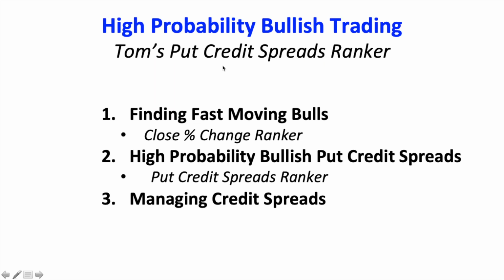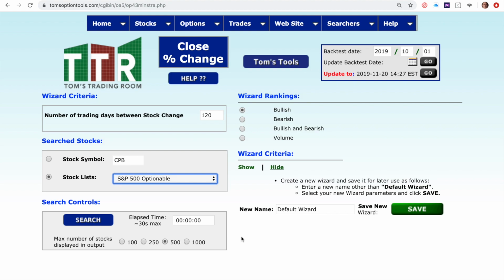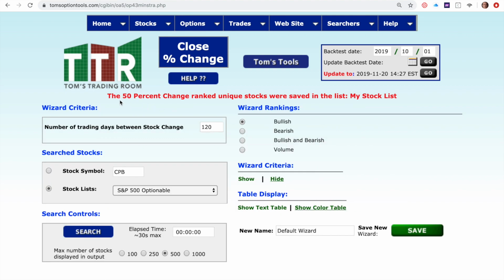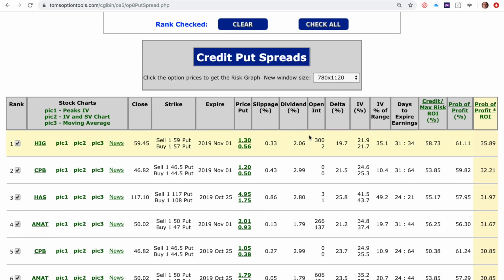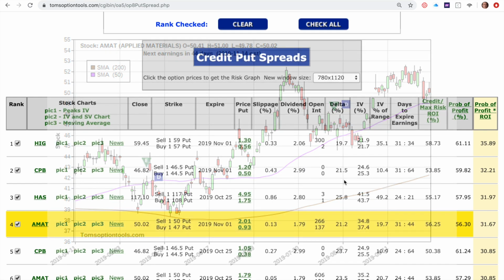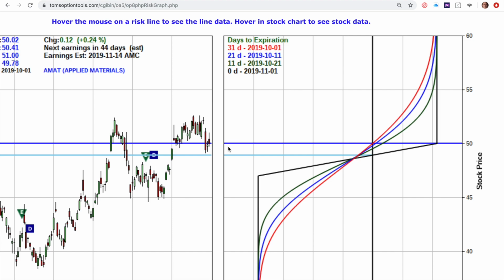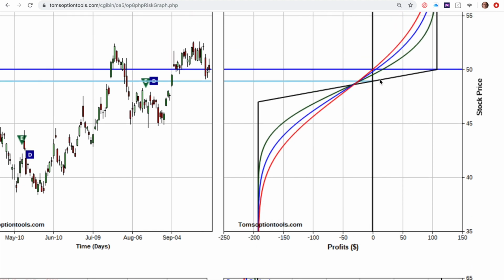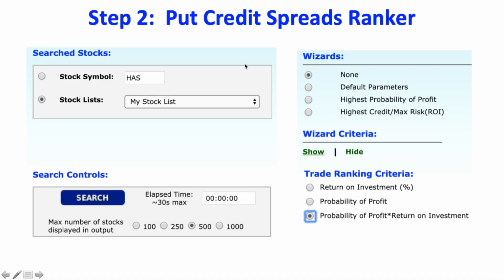Put Credit Spreads Ranker